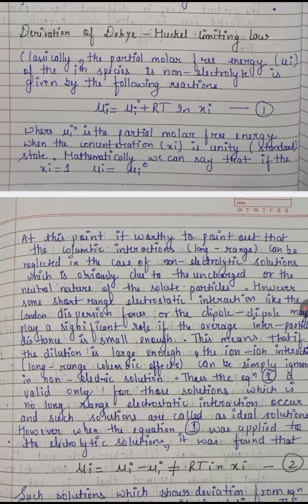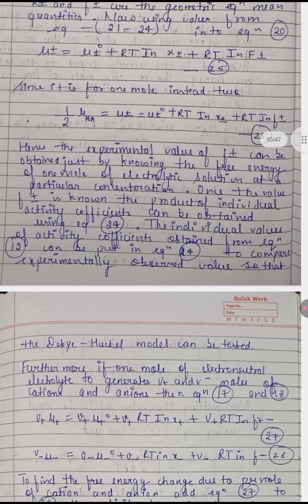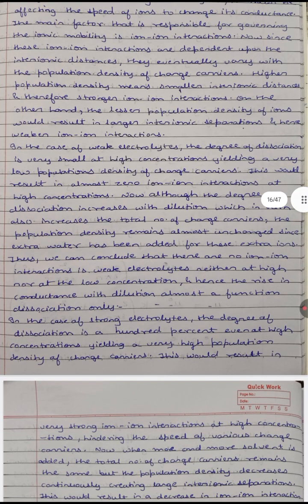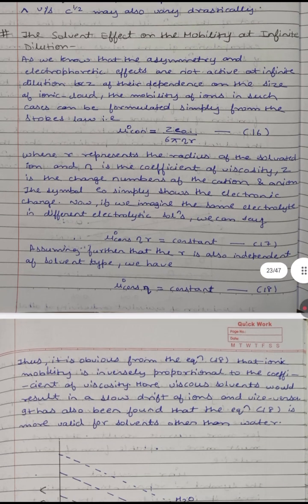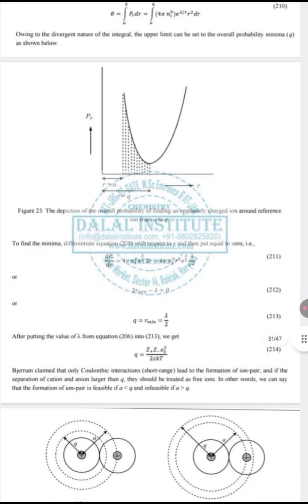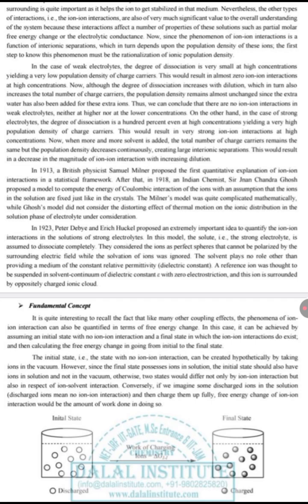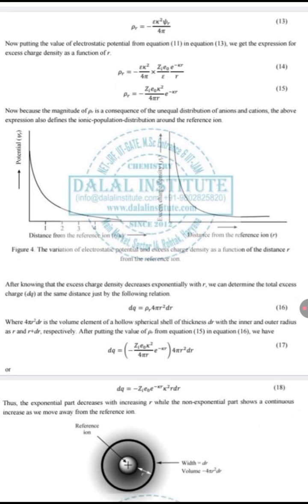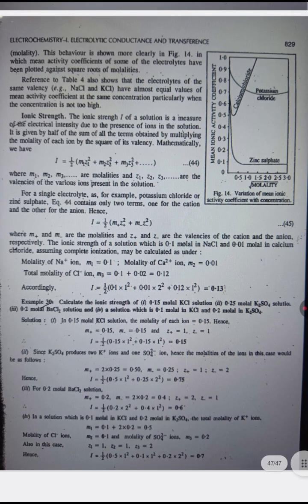Electrochemistry Notes for visually impaired students